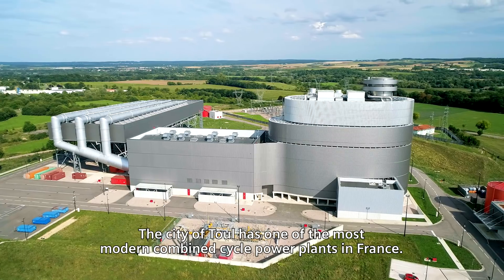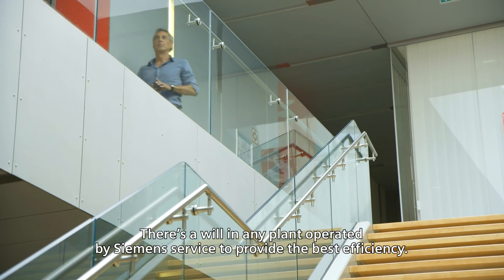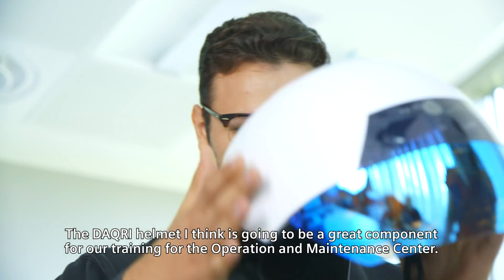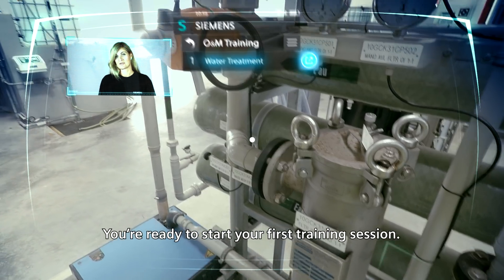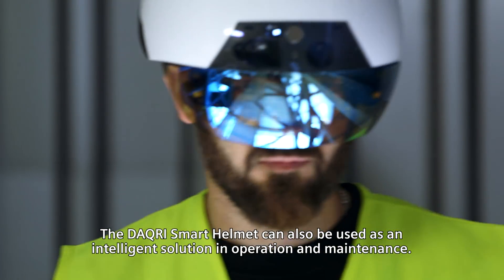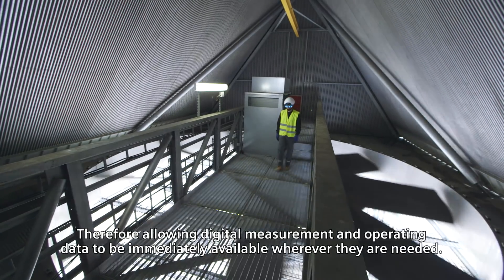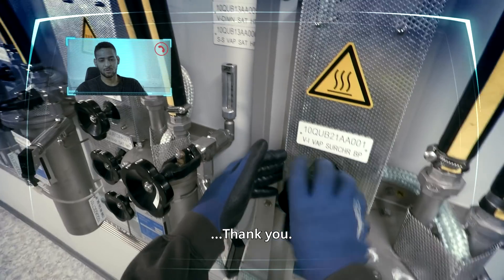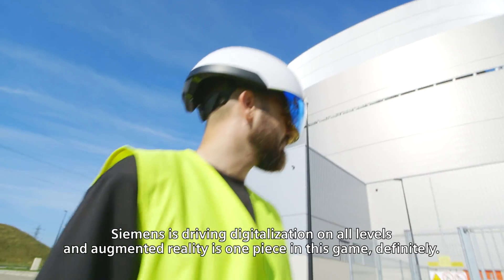More than Reality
The Siemens staff at the French power plant in Toul, the O&M Training Center and Innovation Management showcase how augmented reality can support operation, maintenance and training in the energy business.